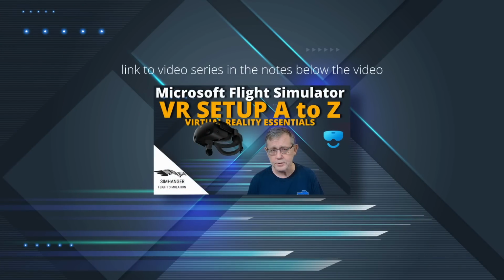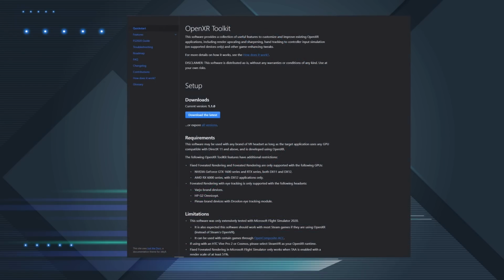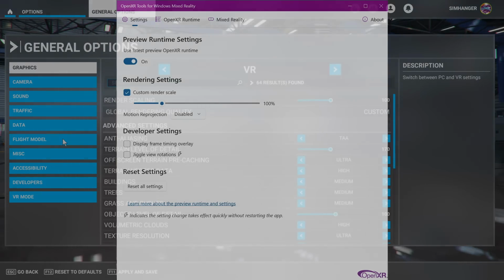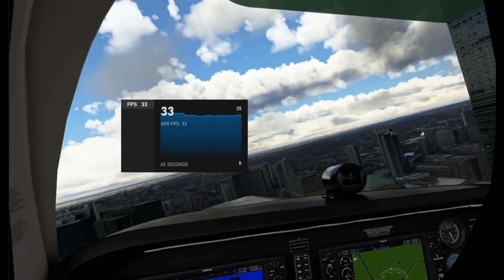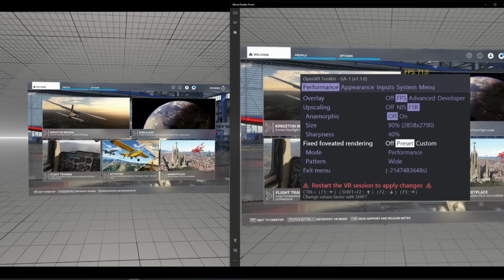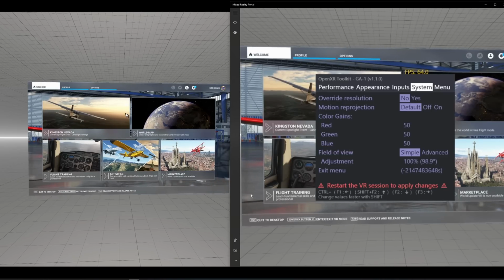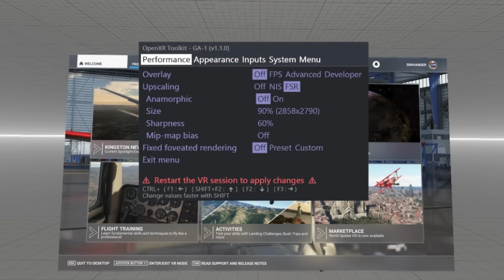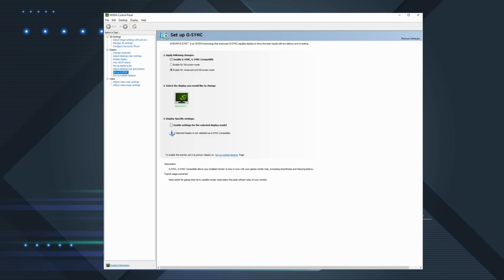VR Config for Maximum Performance in MSFS | Essential VR part 6 | HP Reverb G2 & WMR Headsets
Maximise your VR performance with the OpenXR Toolkit. A step-by-step guide to explain how to use this versatile application and what it can do for you. Plus, we look at some system settings that may enhance your FPS in Microsoft Flight Simulator. VR essentials part 6. Link to the full video series below.

ACKNOWLEDGEMENTS
My thanks to Chris @ Pieintheskytours for helping me gain access to the developer and for sourcing information on VR rendering.